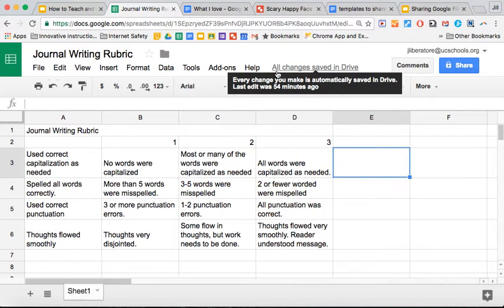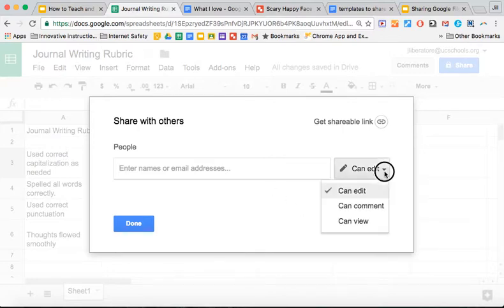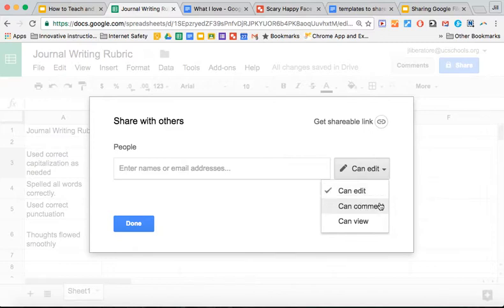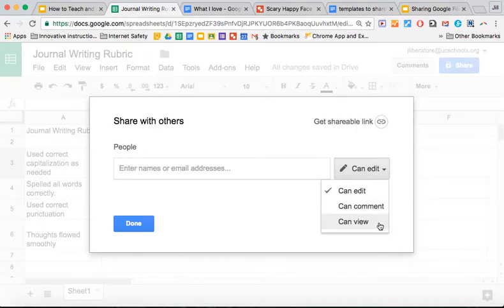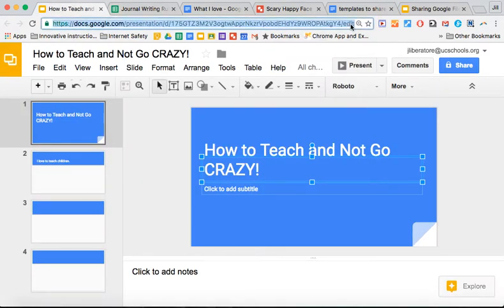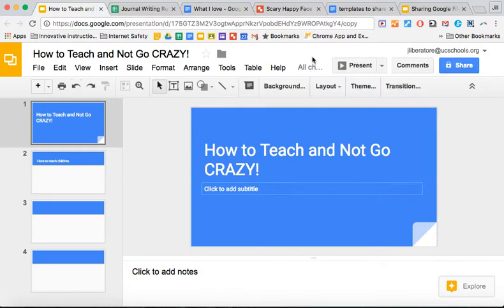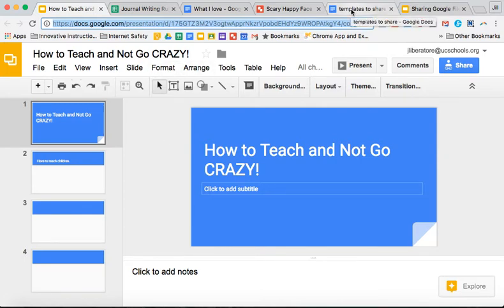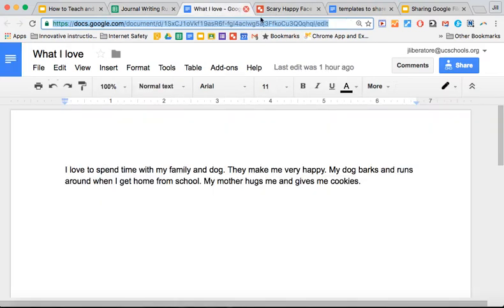Creating Private Google Templates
This video will model and discuss the various sharing options for Google Apps, such as Sheets, Presentation, Docs and Drawings. You will also learn how to share a private template.